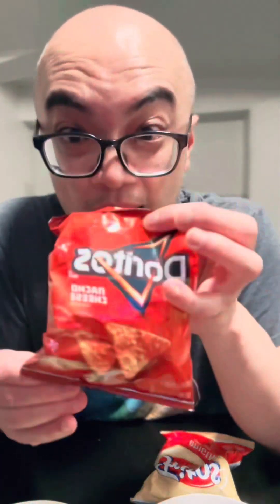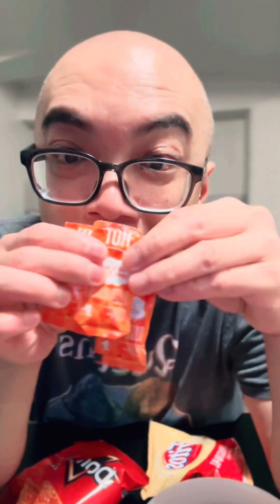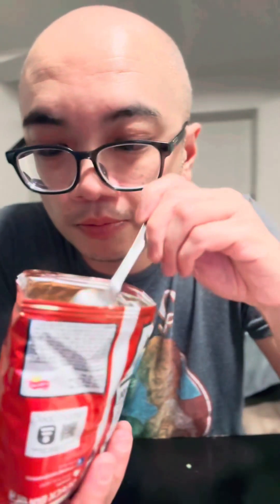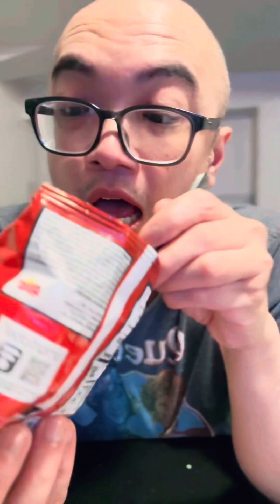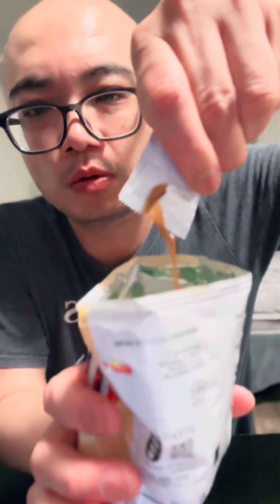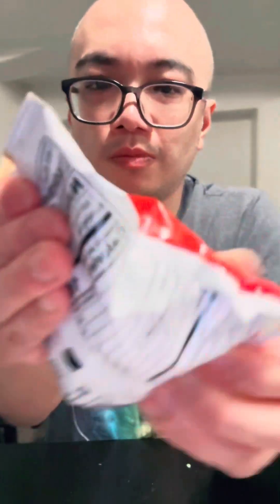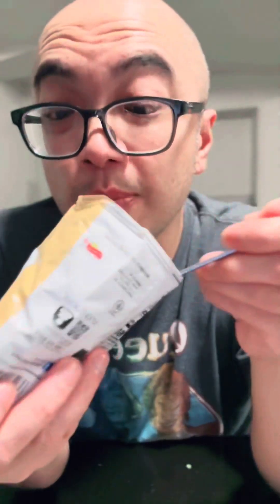WALKING TACOS 🚶‍♂️ 🌮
Walking Tacos 🚶‍♂️ 🌮 Inspired @Noelle Cheney